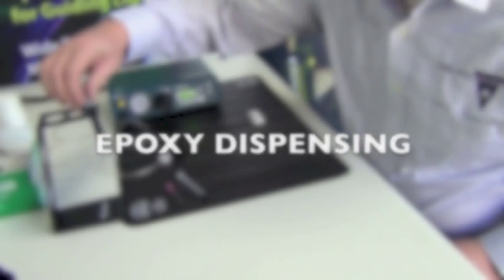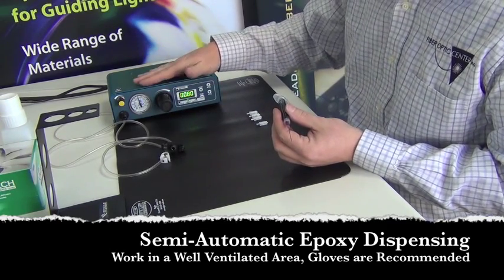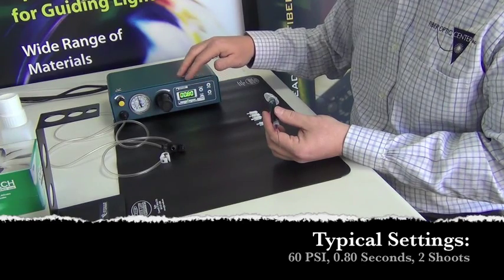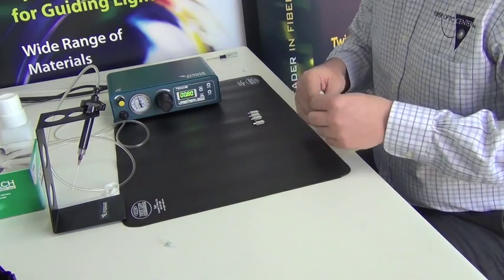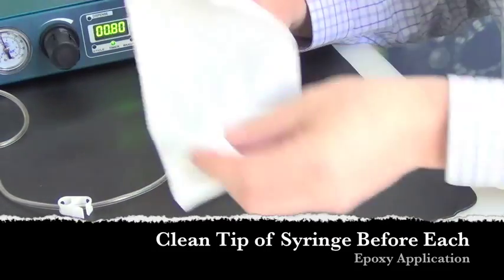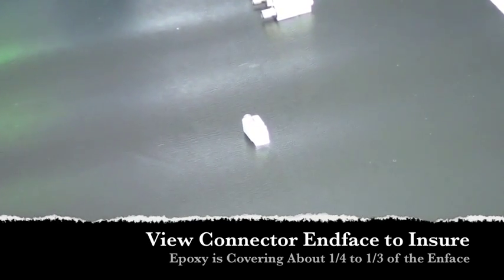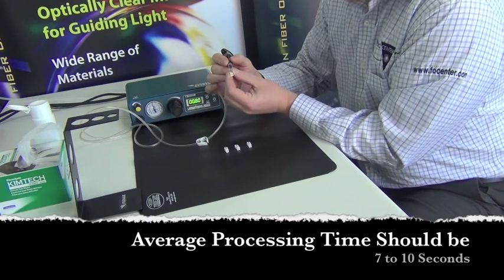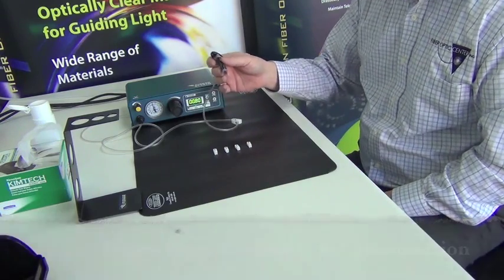Epoxy Dispensing for Fiber Optic Cable Assembly Production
Dispensing of Epoxy into a Fiber Optic connector.